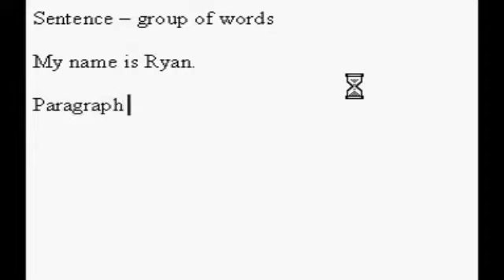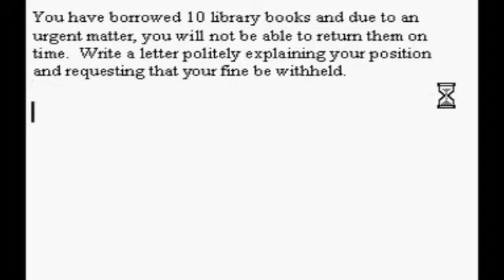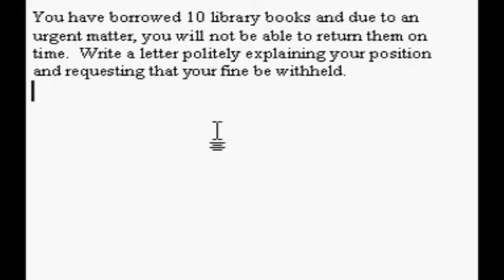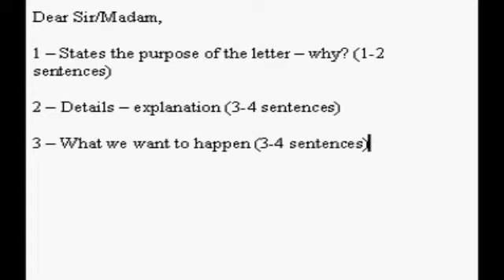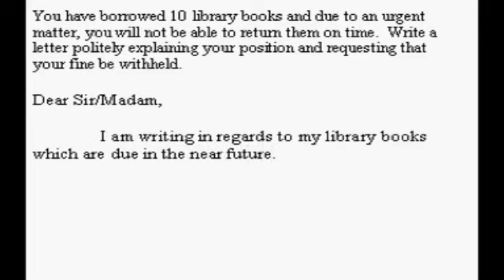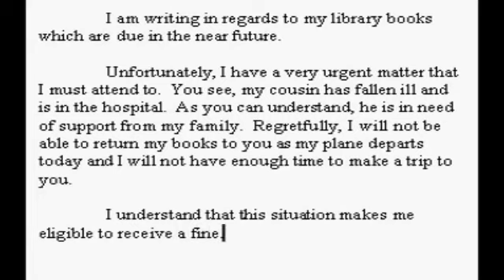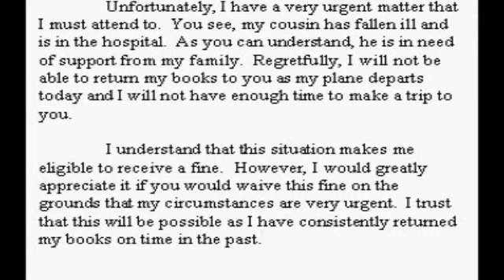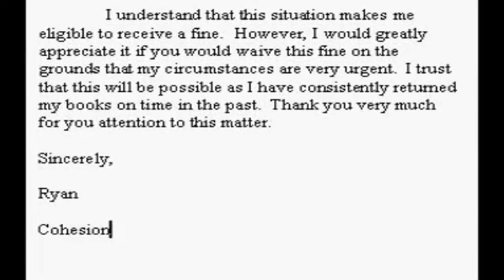How to structure an IELTS General Task 1 response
Buy Ryan's Task 2 ebook here: Have Ryan personally assess 5 of your Task 1 or 2 samples: This video